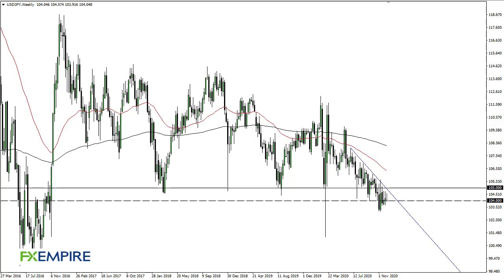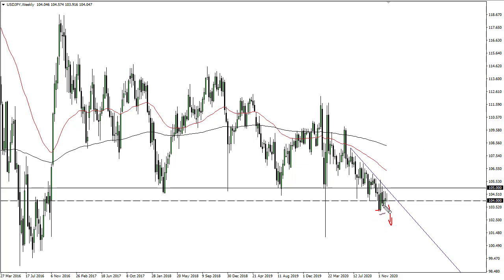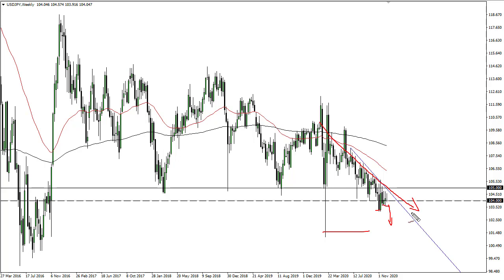USD/JPY Technical Analysis for the Week of December 14, 2020 by FXEmpire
The US dollar has initially tried to rally during the course of the week against the Japanese yen, but as you can see, by the end of the week the market had formed a rather negative candlestick.